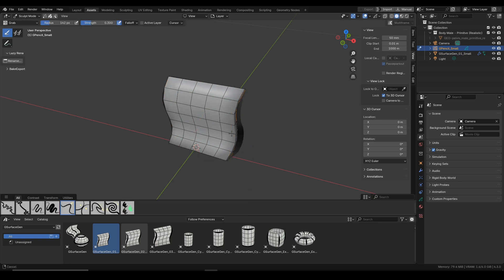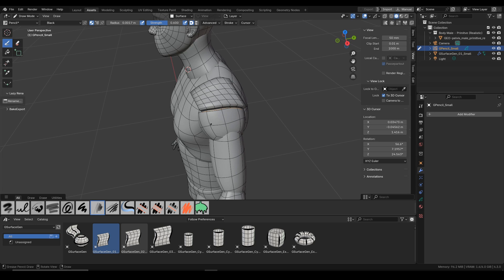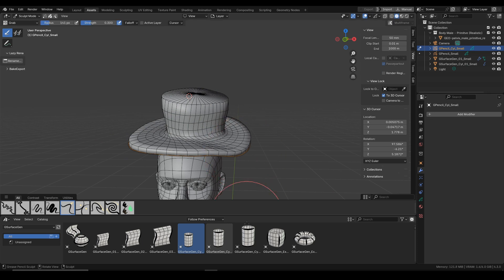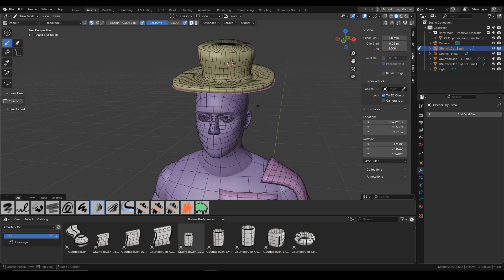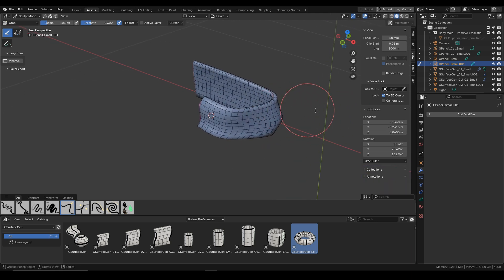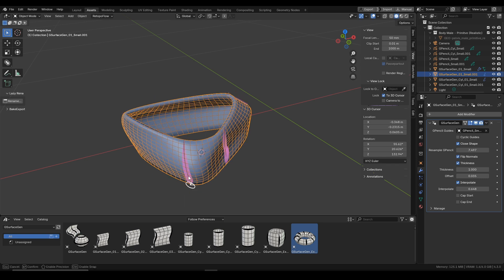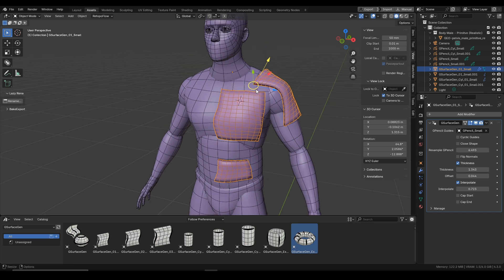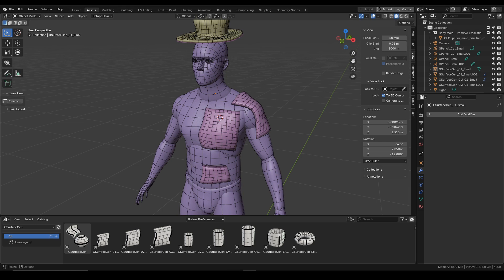GSURFACE GEN - Create Blockouts with Grease Pencil!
Compatible with Blender 4.3+.

Easily create blockouts for further sculpting, concepting and designing. Draw surfaces with Grease Pencil. All done with geometry nodes. A great time saver thanks to speed of this tool. Fully procedural - edit at any point of work.

00:00 Introduction
00:52 Showcase
02:54 Installation - Import Method
03:21 Grease Pencil Navigation
03:55 Features Walkthrough
06:27 Flipping Normals By Hand
07:35 Multiple Surfaces With Layers
07:50 Disappearing Mesh
08:20 Make GSurface a Regular Mesh
08:40 Announcements